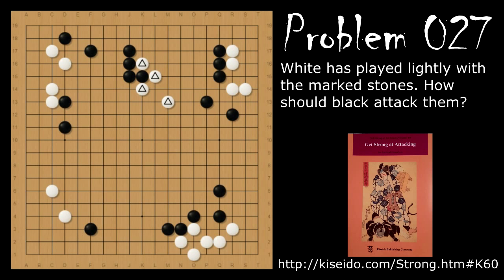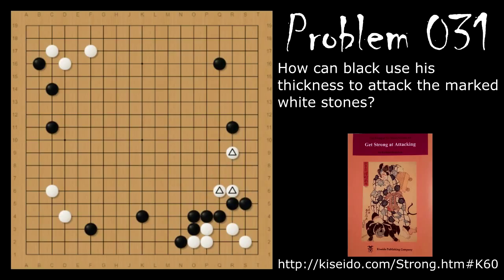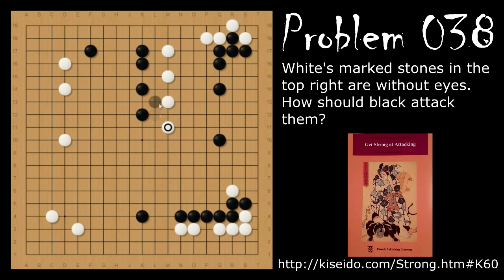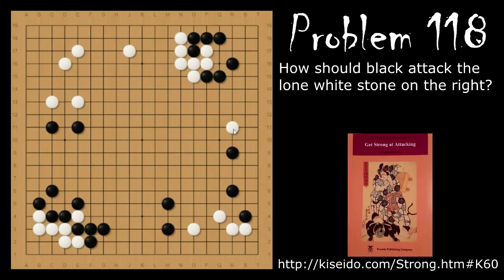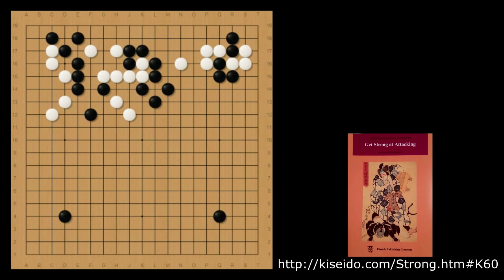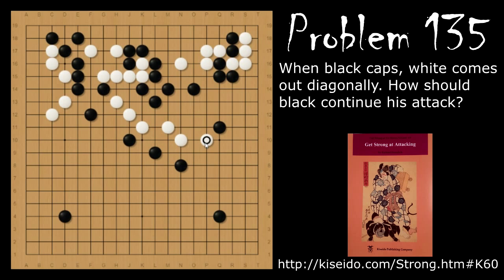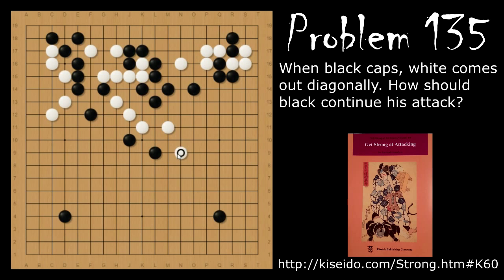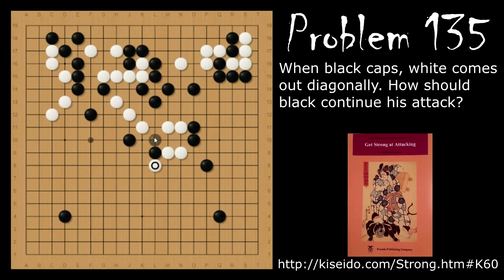Set #5 - Get Strong at Attacking - Richard Bozulich Go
Problems Covered:
027, 031, 038, 079, 118, 135